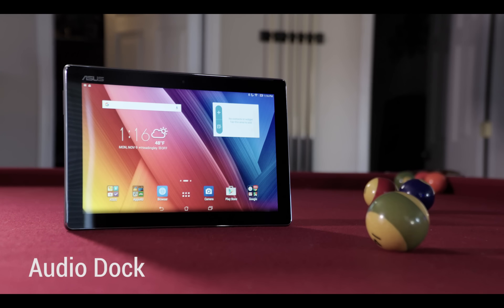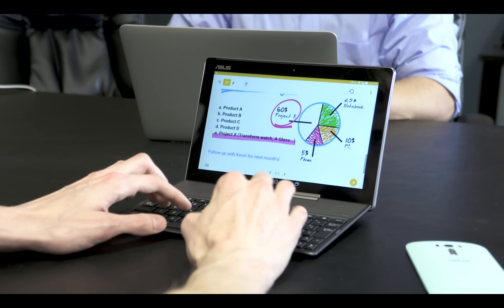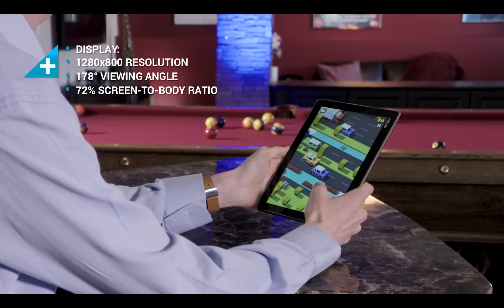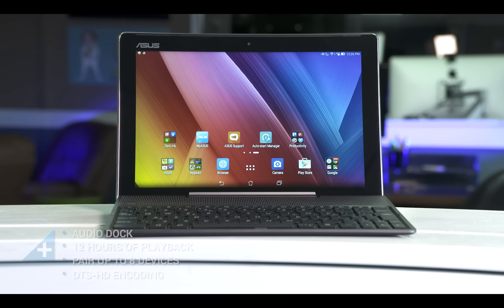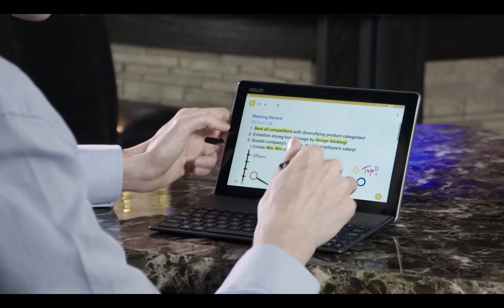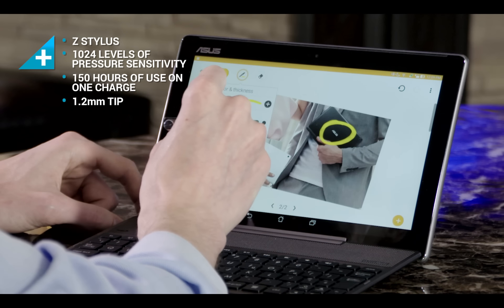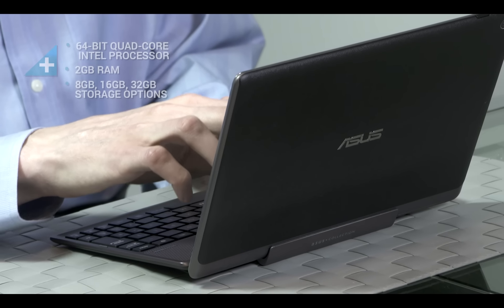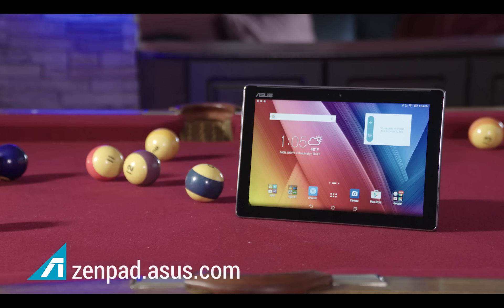Everything you need to know about the ZenPad 10 | ASUS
The ASUS Audio Dock is the perfect addition to the ZenPad 10. A full keyboard and high quality speakers help turn the ZenPad into an all-day workhorse. Pound out e-mails, or enjoy a movie - either way, you’re covered.